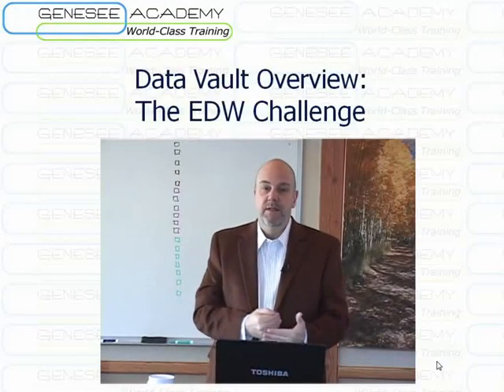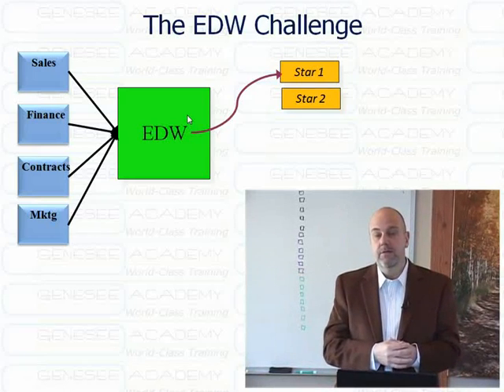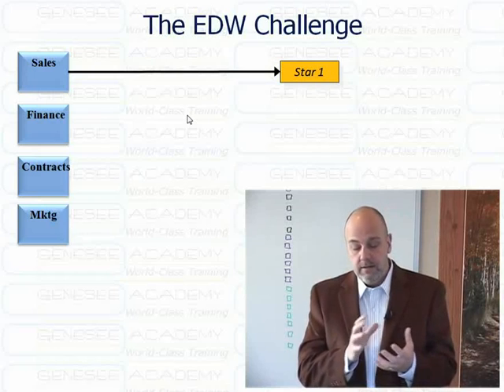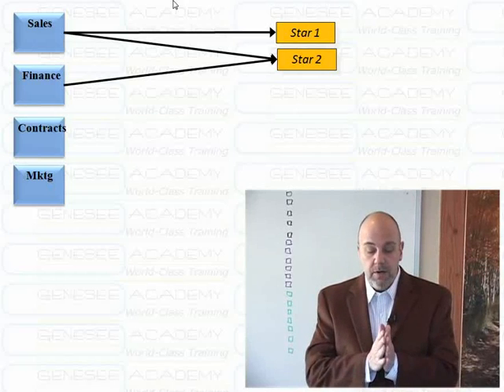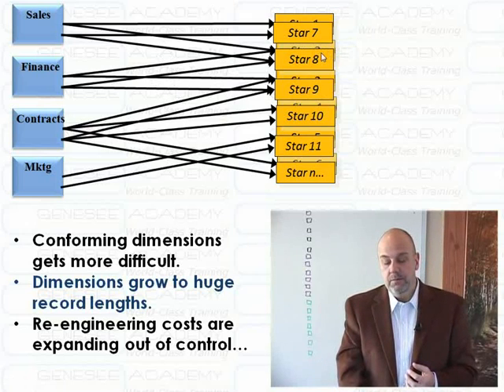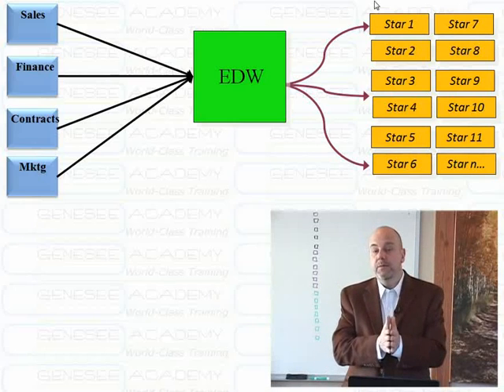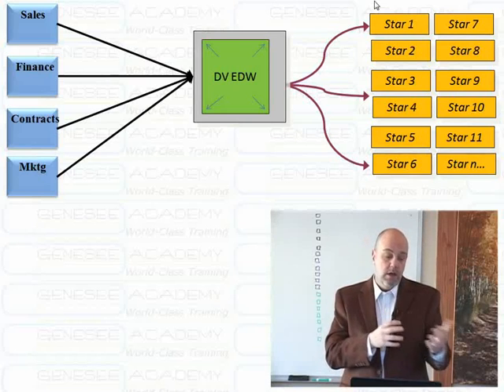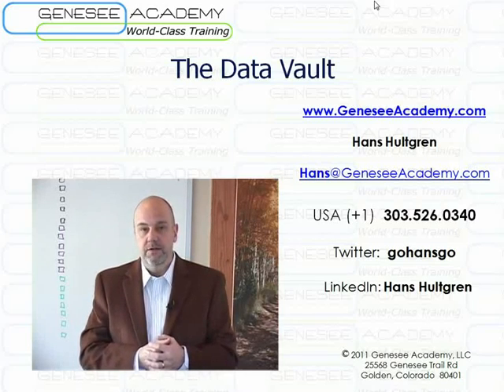Data Vault Overview: EDW Challenge by Data Vault Academy